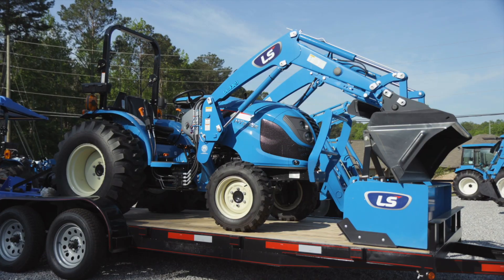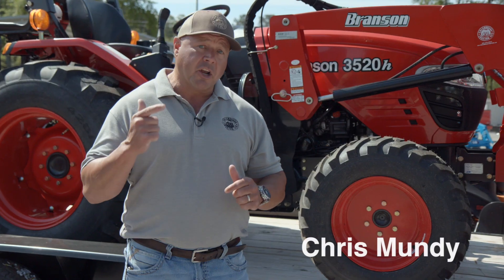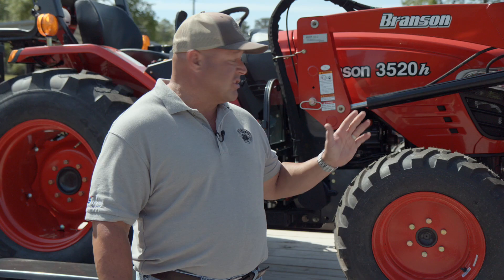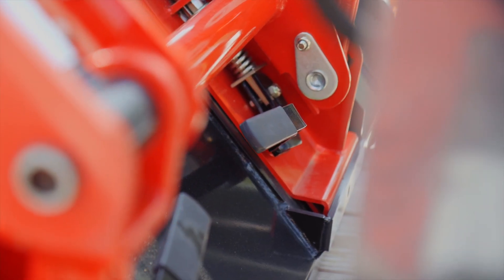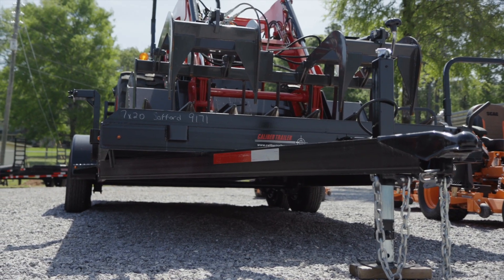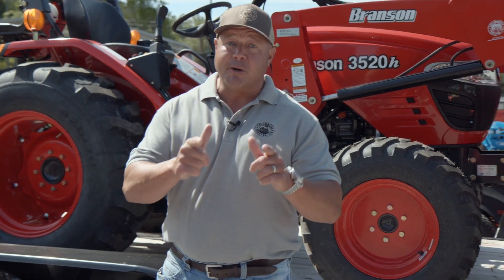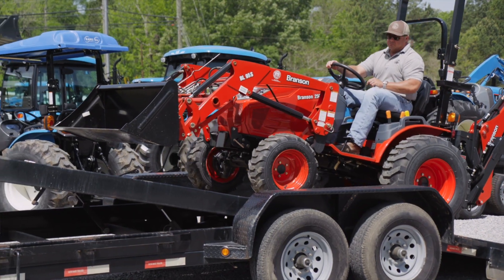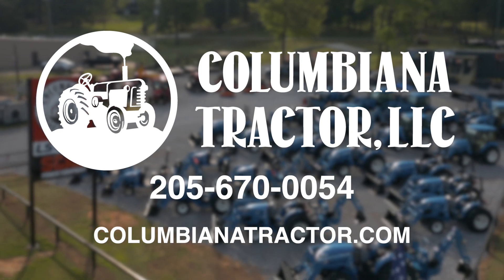Branson 3520h Columbiana Tractor Package Deals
Columbiana Tractor has package deals on Branson and LS Tractors. The best part is you can customize the package to fit your needs.